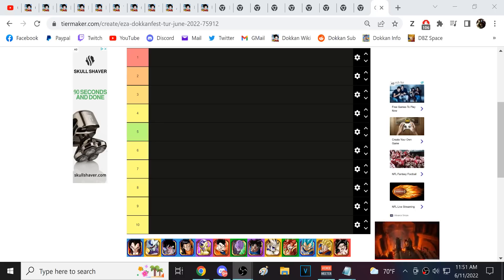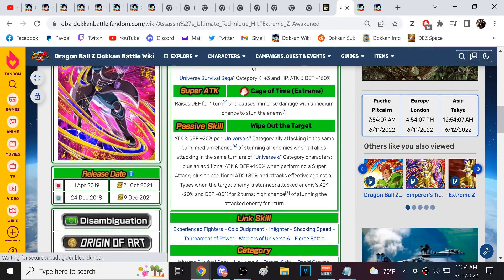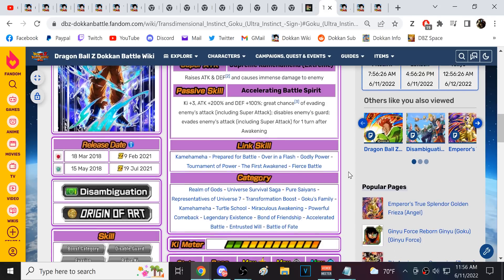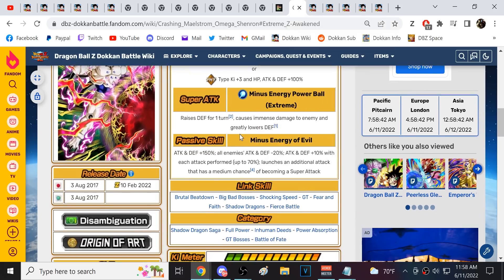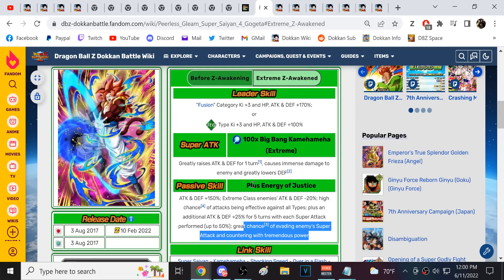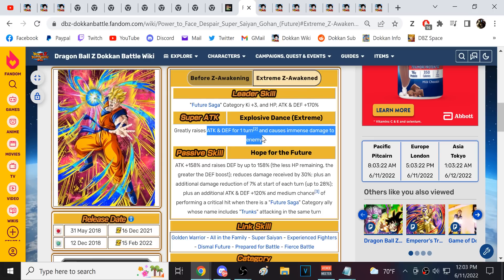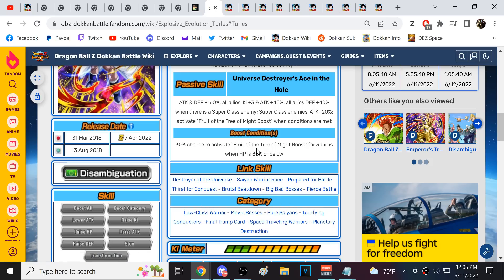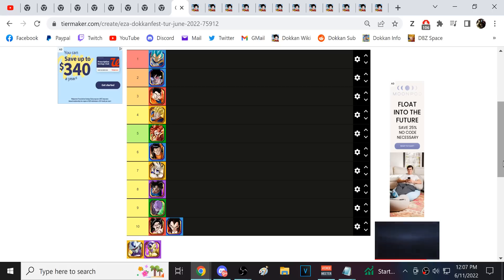THE TOP 10 BEST DOKKANFEST EZA TURS TIER LIST! JUNE 2022! (DBZ: Dokkan Battle)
Video Title: THE TOP 10 BEST DOKKANFEST EZA TURS TIER LIST! JUNE 2022! (DBZ: Dokkan Battle)